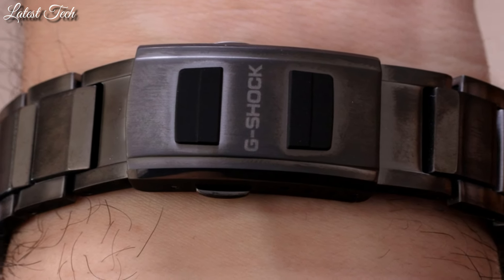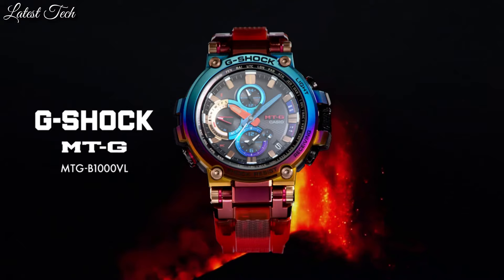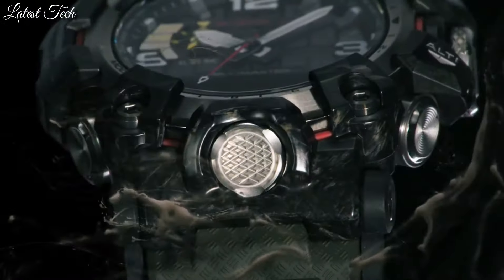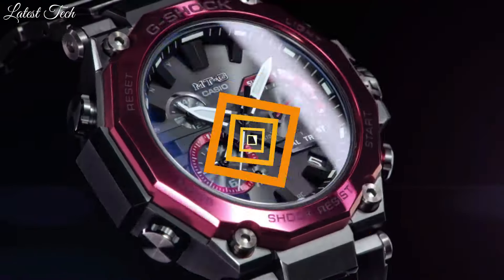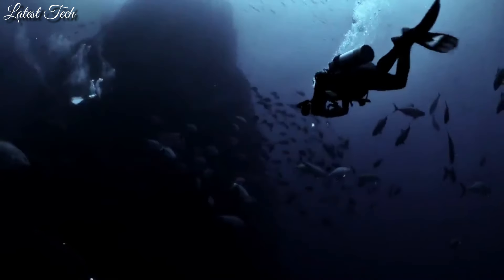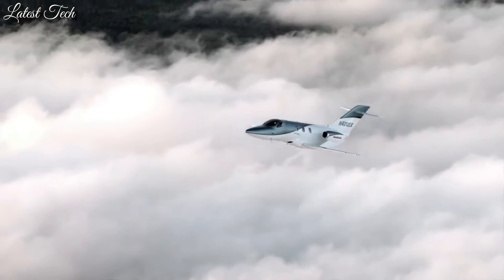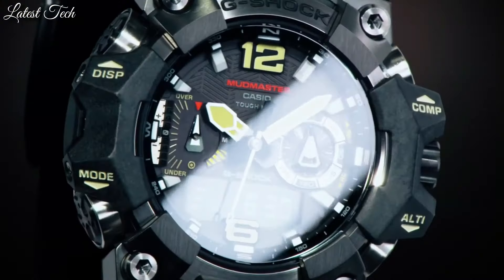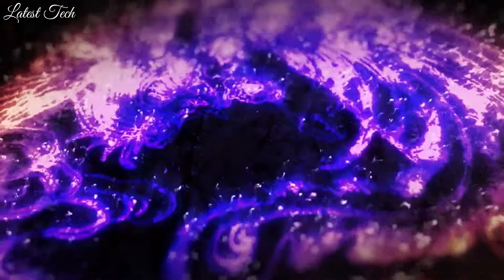Top 10 Expensive G-Shock Watches 2024: Which One Should You Buy?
10.Casio G-Shock Mudman GW-9500 For Men Watch
09.Casio G-Shock MTG-B1000VL-4AJR Tough Soler Watch
08.Casio G-Shock Mudmaster GWG-2000-1A3ER Watch
07.CASIO G-Shock MTG-B2000BD-1A4JF Watch
06.CASIO G-Shock GWG-1000-1A3 MUDMASTER Mens Watch
05.Casio G Shock Frogman GWF D1000 Watch
04.Casio G-Shock GWR-B1000-1A1JF GRAVITYMASTER Solar Watch
03.Casio G-Shock MTGB1000-1A Connected Watch
02.Casio G-Shock Mudmaster GWG-B1000-3AJF Men's Watch
01.Casio G-Shock MTG-B2000PH-2AJR Rainbow Color Solar Watch

MostExpensiveCasioGShockWatch